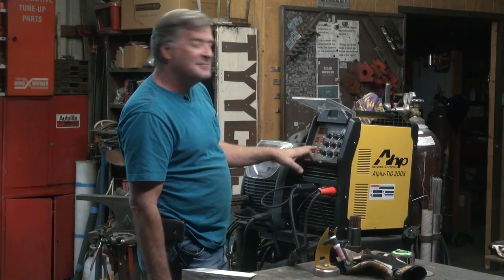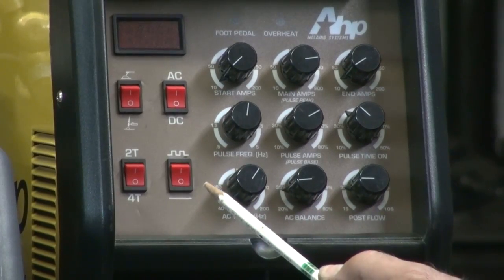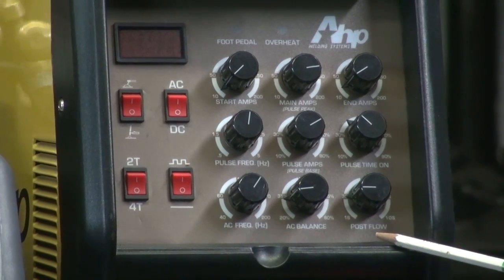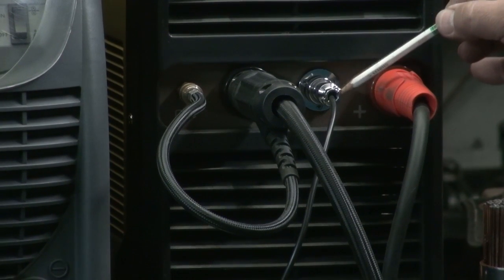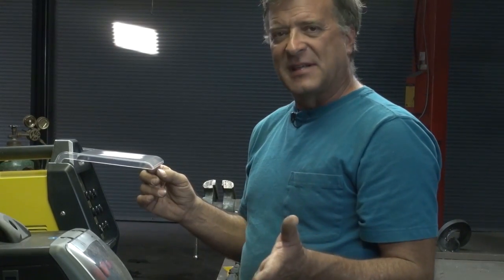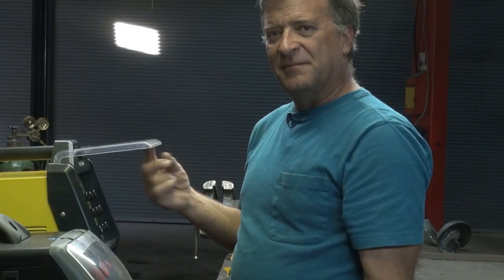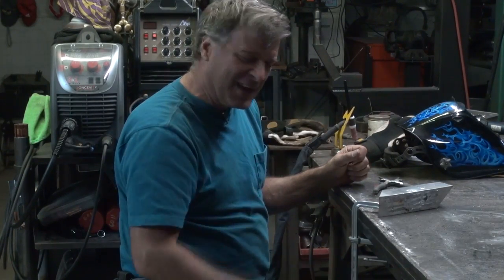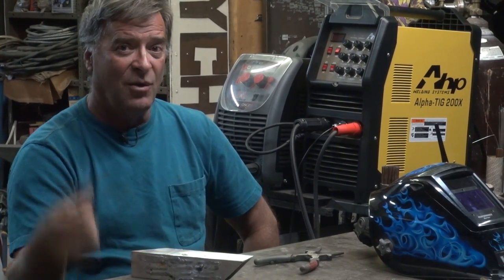Introducing the New AHP AlphaTIG 200X, 3rd Generation - Kevin Caron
- Artist Kevin Caron shows off AHP's new third generation AlphaTIG 200X TIG welder, which has a real bonus for welding aluminum .

Caron is excited to have received the newest generation of AHP's AlphaTIG 200X TIG welder.

If you think it looks just like the previous versions, you're right. But Caron says it has some nice upgrades.

Along with beefed-up circuitry inside - the welder even weighs a little more - the biggest difference can be seen on the control panel, which has been redesigned.

The first toggle switch is for selecting TIG or stick (arc) welding, the next AC vs. DC, then 2T vs. 4T, and finally, pulse or no pulse.

Moving over to the knobs, on the top row is starting amps, main amps (or pulse peak) and end amps. The middle row has pulse frequency, pulse amps (or pulse base) and pulse time on. The bottom row starts off with something Caron says "you aluminum guys will love": AC frequency control. Yes, with this new model, you can now adjust AC frequency. Finally, the last two knobs are for AC balance and post flow.

There are also a few other changes on the front of the machine. The previous version of this welder had a screw-on nut for the electrical connection that went onto a "hot" electrical fitting that had a little plastic cover that kept you from getting shocked. The new generation welder has an enclosed Dinse connector.

The gas line hooks up a quick disconnect instead of having a barb or some other kind of connector. The third connection is for either your torch trigger switch or a single connection for your foot pedal, instead of the old model, which had two connections. Last is your ground. The on / off switch is still located on the back.

Caron also shares a trick regarding the plastic control panel cover. If you simply put your fingers on the hinge and pull the cover a little forward before lifting it and before lowering it, it stays up nicely, and there's no pressure on the hinges.

Next Caron explains why you would want to adjust your AC frequency. AC frequency helps define the arc. If you turn down the AC frequency, the arc gets broader. If you turn it up, it forces the arc into a tighter "cone."

Now it's time to show you that difference by turning on the welder. Caron shows the arc at 40 hertz, then turns it up. You can hear the welder whine louder and louder as he accelerates to 200 hertz. The arc is clean and defined. When he turns the machine back down to 40 hertz, the sound gets lower and the arc sputters and widens.

Afterward, Caron talks about how, at the low end, the arc is softer and bigger. That's great for filling in and wetting out the puddle so it flows a little better. But if he's working on a tight joint or thicker aluminum, Caron turns up the frequency.That narrows the arc, giving better penetration and better control of the arc. That's helpful if you're working in a corner or are going up on a joint. It makes things a little cleaner.

This new generation TIG welder costs about $800 plus shipping. That's about $50 more than the second generation model from most sources (although Caron offers his viewers a better deal). That gives you the AC frequency control and the better hardware inside. "It's really a nice unit," Caron says. "It's a pleasure to work with."

If you're a beginning TIG welder or want to get into TIG welding, Caron says this is a great entry-level machine for the hobbyist, first-time TIG welder or someone who is learning TIG welding.

The welder runs on 220 or 110, too. Of course, your amperage drops quite a bit whem you are using 110 - Caron thinks it drops to about 125 amps. But, he says, it runs on a 20 amp wall plug all day long at 110 volts.

Caron is going to play more with the machine, so you can go out to his Web and see more how-to videos, as well as his wild work.